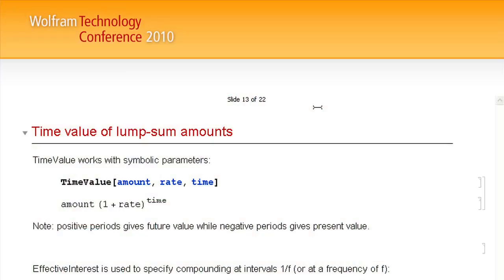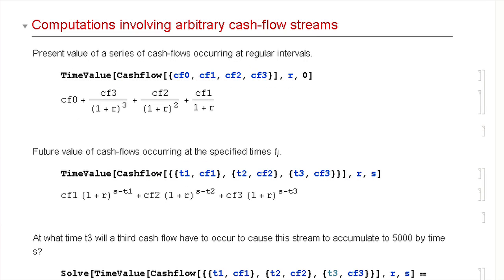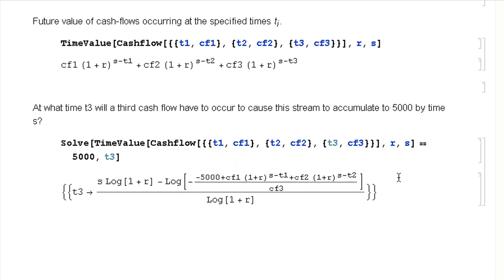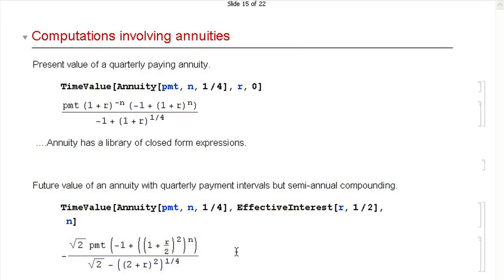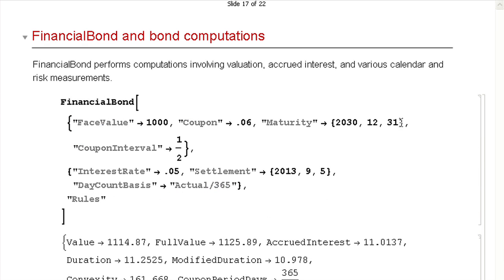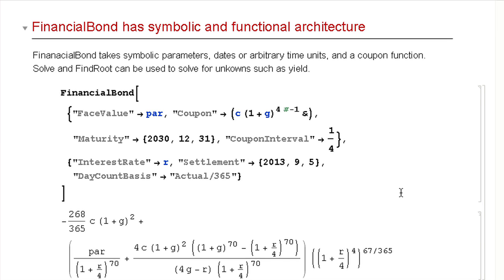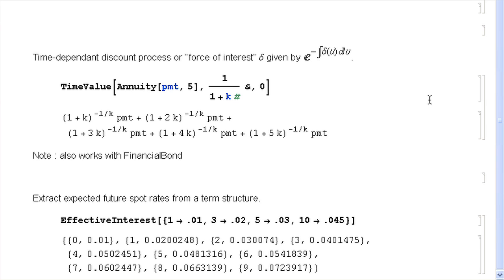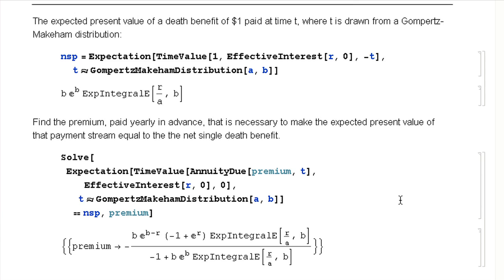Financial Computation in Mathematica: Part 2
Mathematica now has fully integrated support for many of the tools used to solve problems in classical and modern finance, including built-in functions for pricing derivatives, computing bond values and sensitivity measures, and calculating time value of money.

Two of the developers who worked on the new and enhanced financial computation functionality in Mathematica 8 gave an overview of some the features at the Wolfram Technology Conference 2010.

In this video, Ryan Smith shares more about Mathematica's TimeValue and FinancialBond functions.